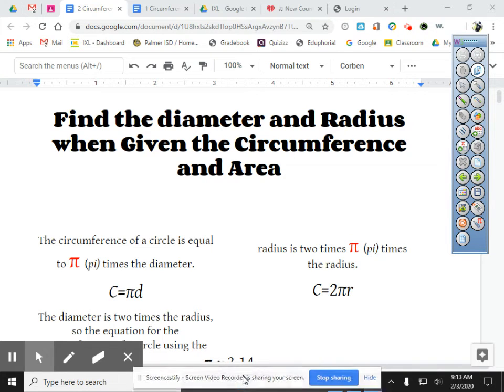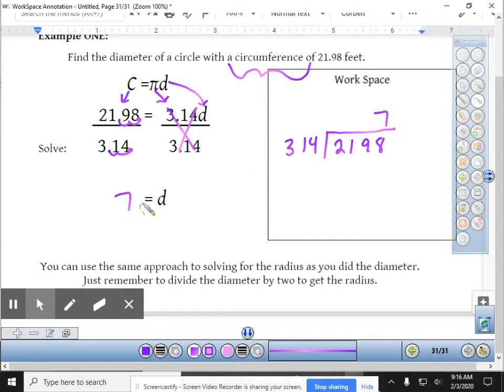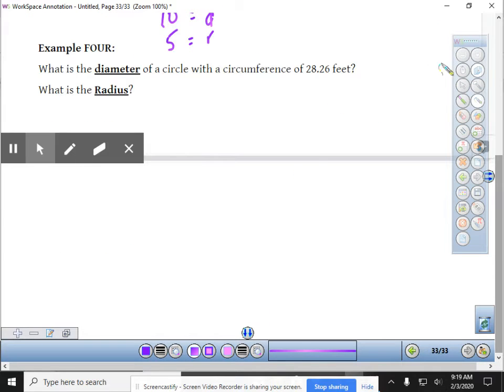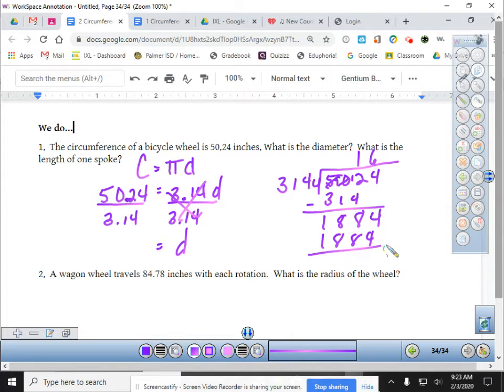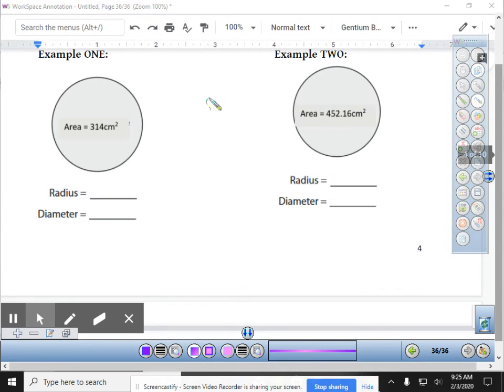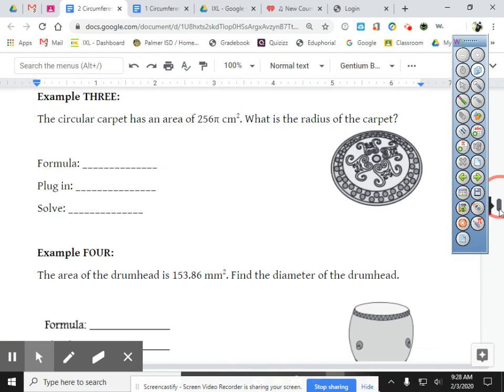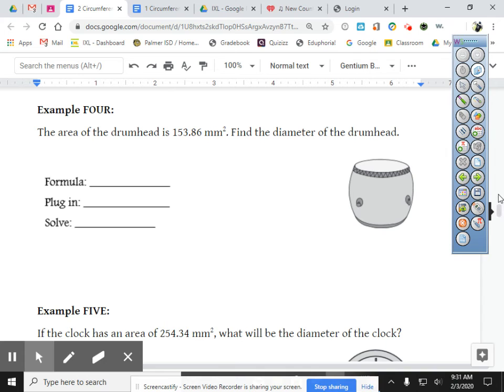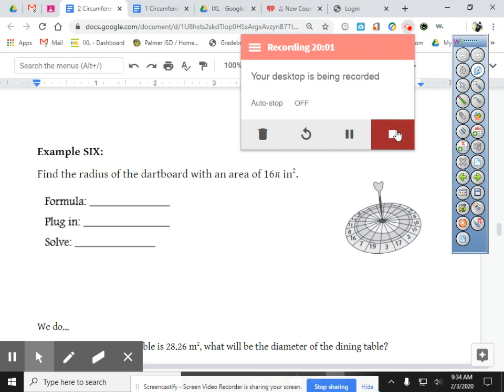Untitled: Feb 3, 2020 9:34 AM